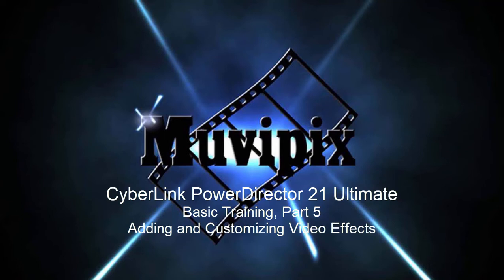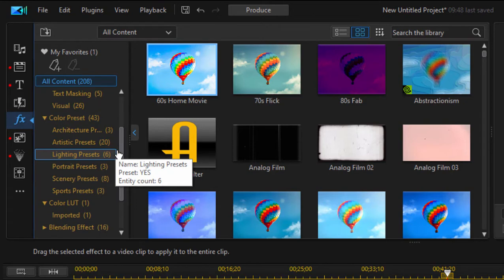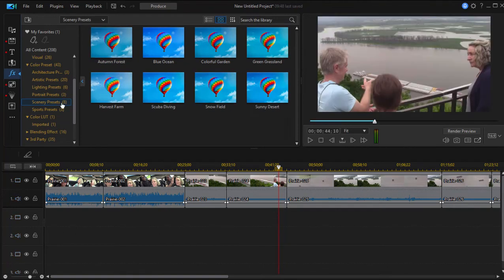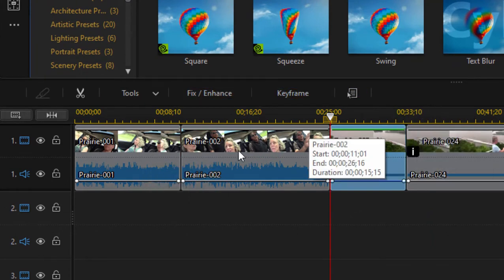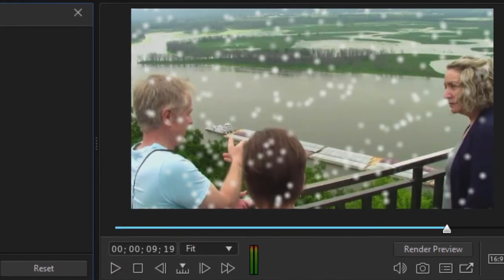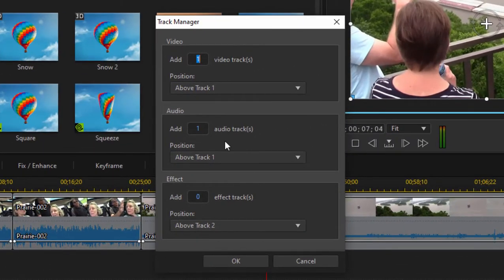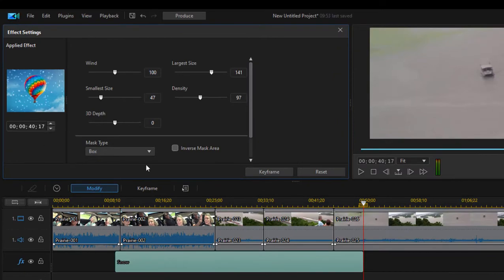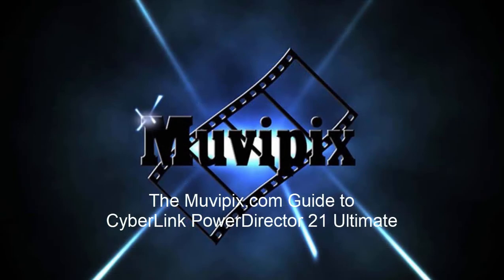Basic Training for CyberLink PowerDirector 21 Ultimate, Part 5 of 8